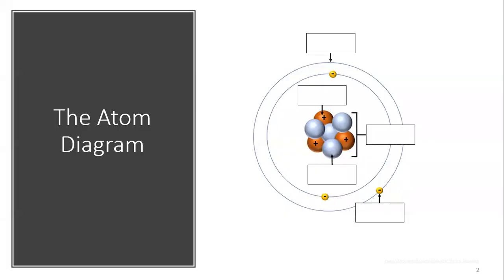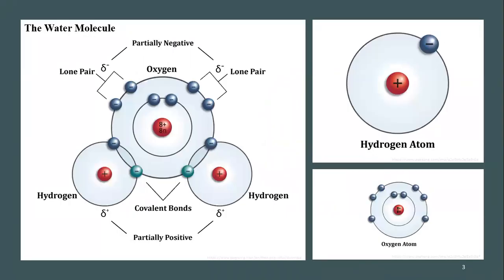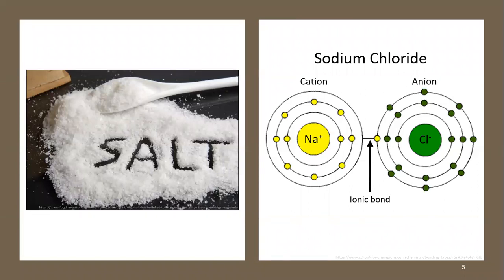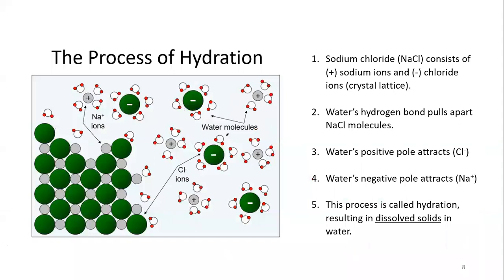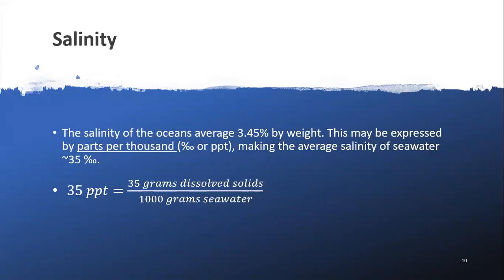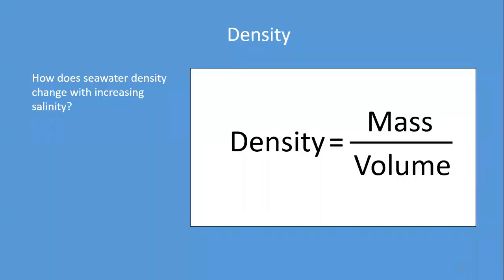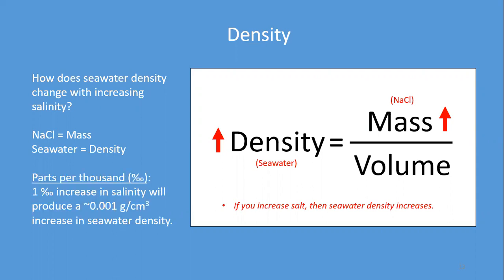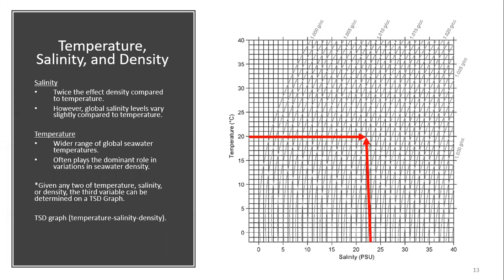Lab 4: Video 1 - Introduction to Seawater Properties